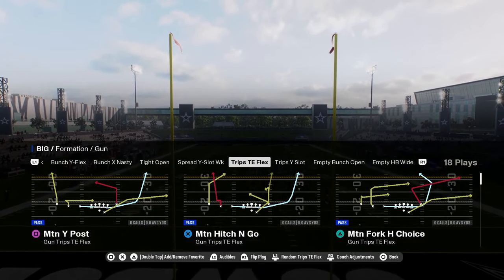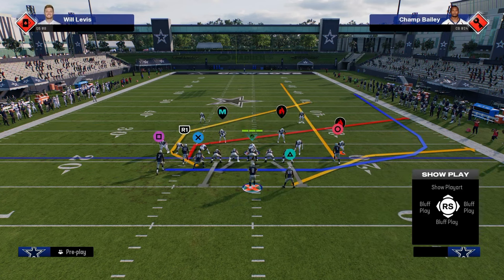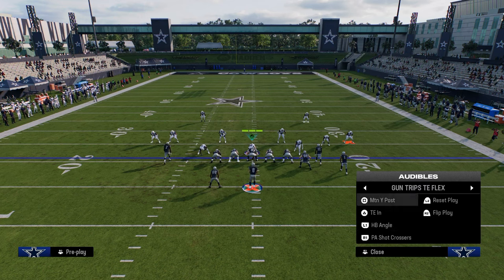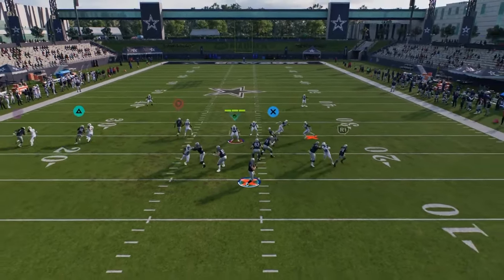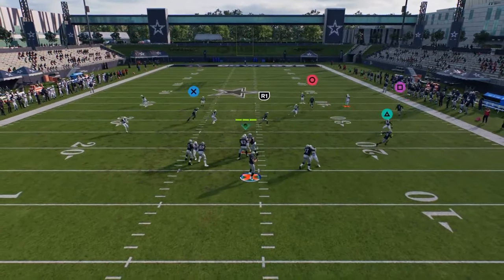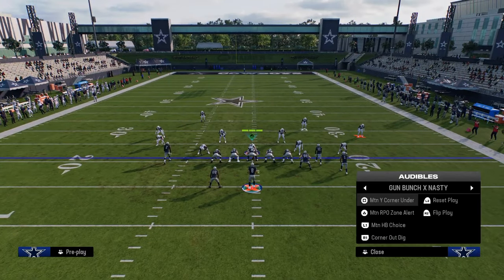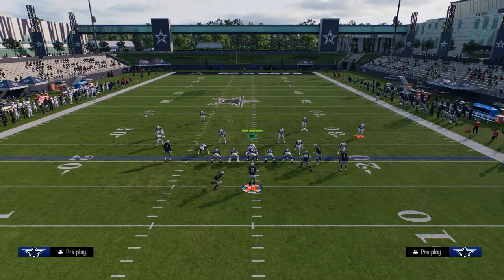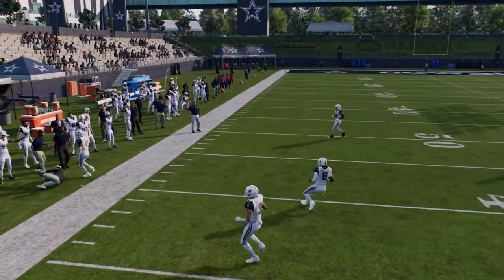THIS Is The BEST Play In Madden